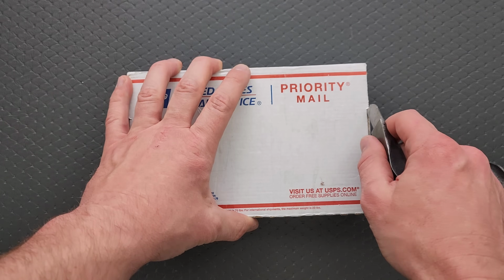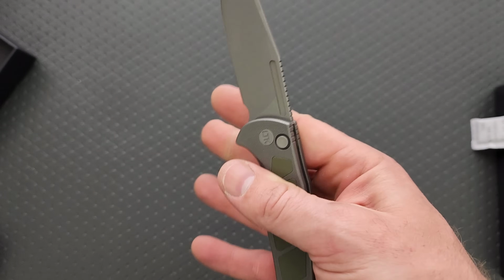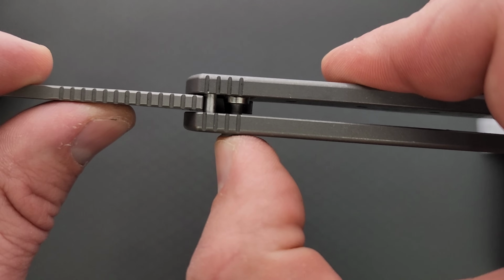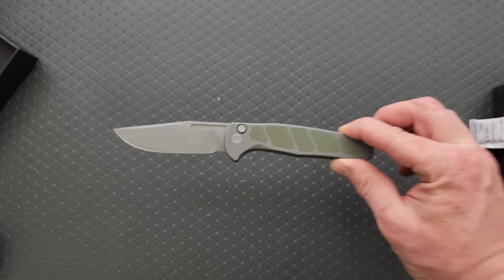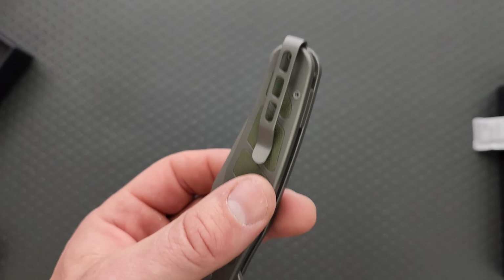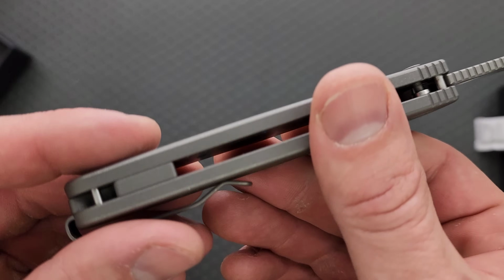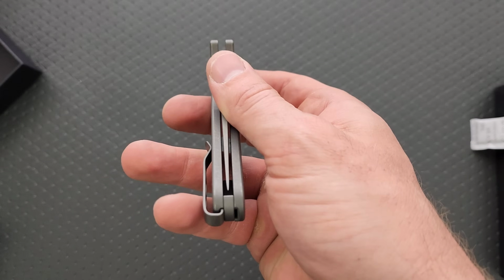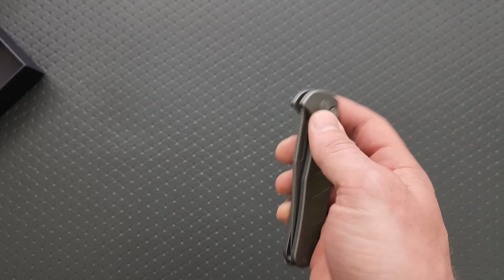Unboxing A Knife Designed By Another Knife YouTuber? (It's AWESOME)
Unboxing the LTK designed Rezult.